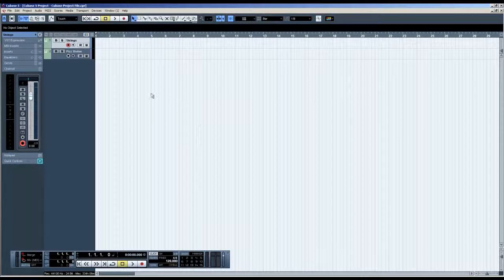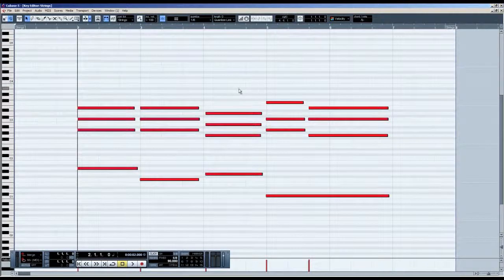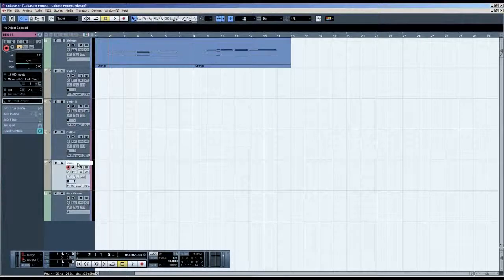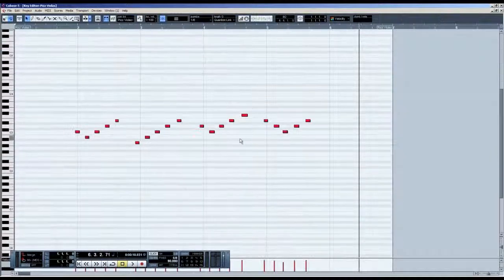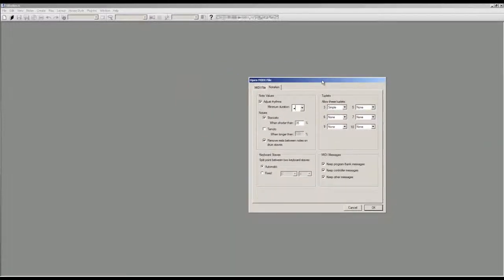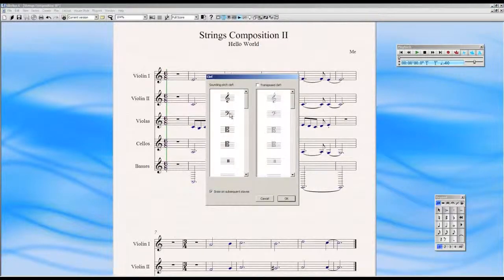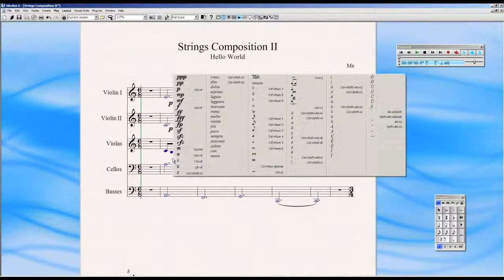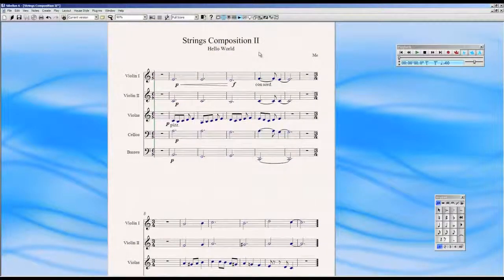Music Notation in Sibelius Part 2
In this new exciting session you'll learn everything about music notation for all sorts of purposes: writing for a pop or rock band or writing a symphony for orchestra. You'll learn quite a lot of things like notation for guitar, drums, special symbols and more. Do you have a lot of good ideas for your band? After this Session, you're ready to perform your ideas and rock!